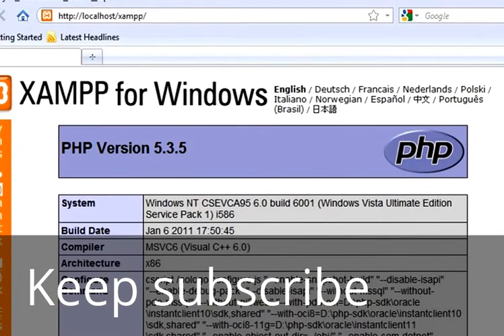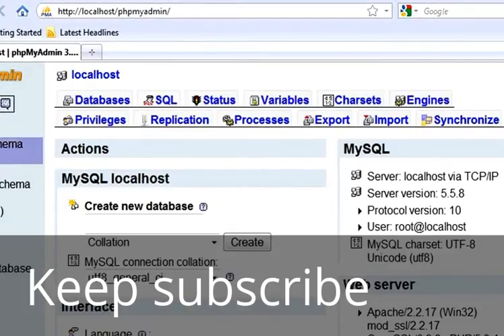Installing XAMPP On Windows and Writing your first PHP Program